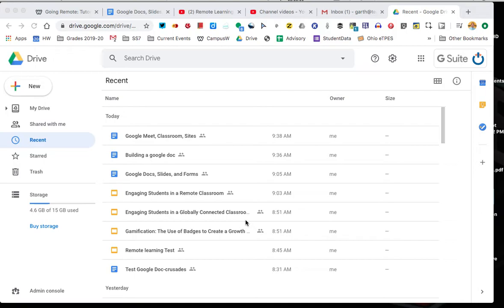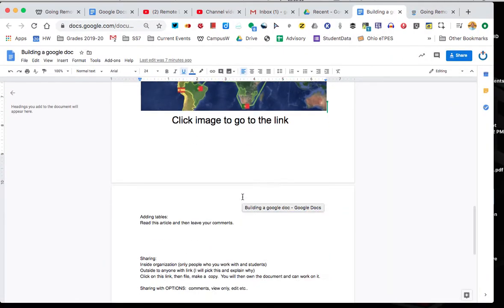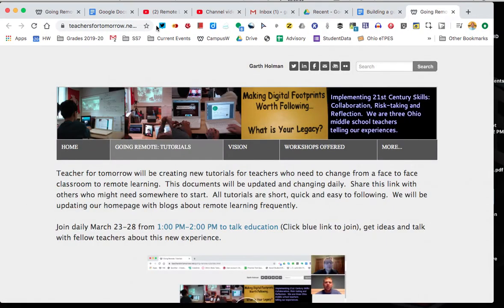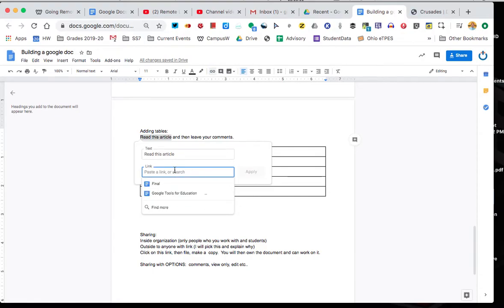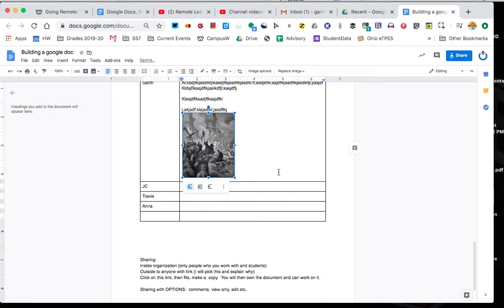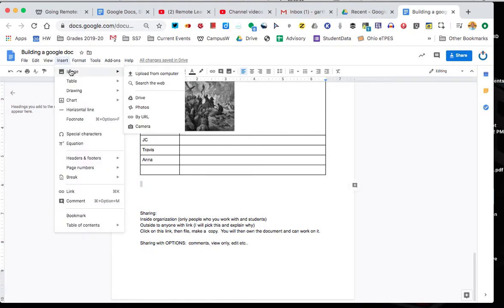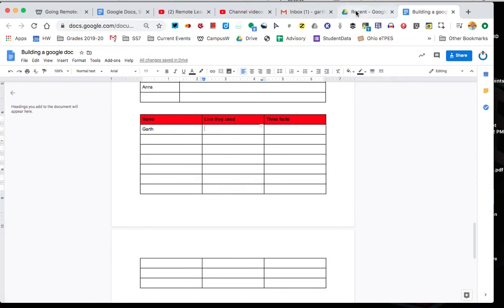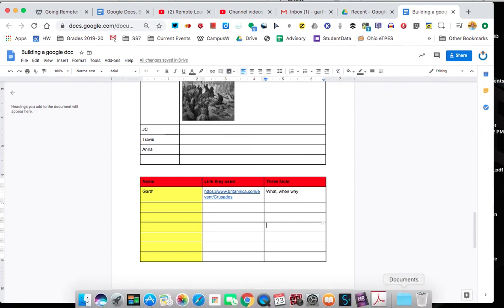Remote Learning Part 3 Google Docs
This is part of the Remote Learning Series by Teachersfortomorrow.net These tutorials break down topics into short chunks to help you understand how to use the softwares in your new learning environment.  This is Part 3 of Google Docs Adding tables.

Visit Teachersfrotmorrow.net to learn more.